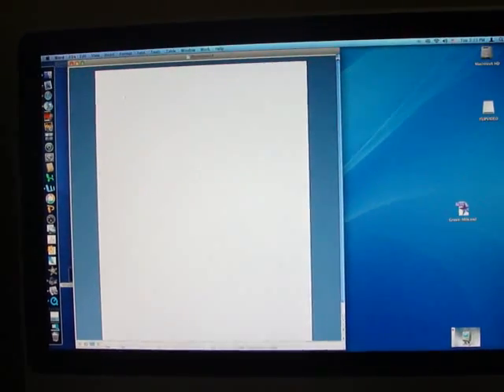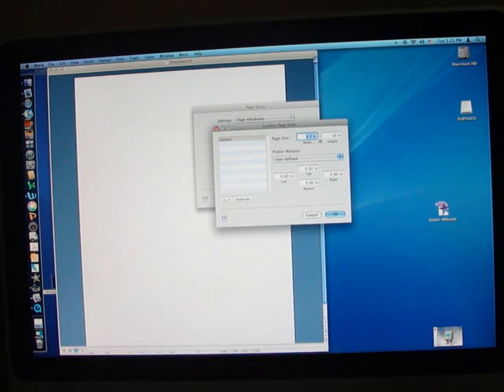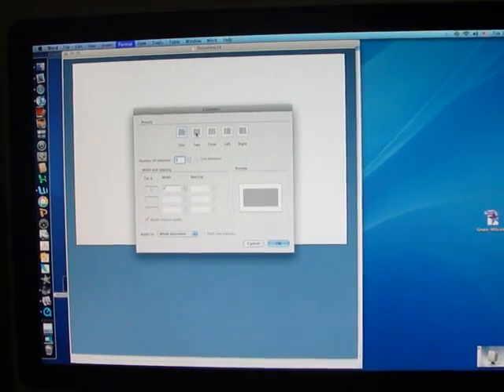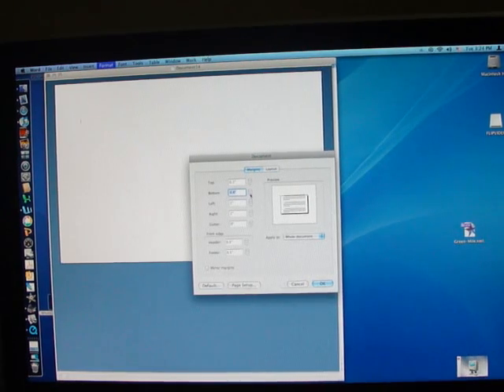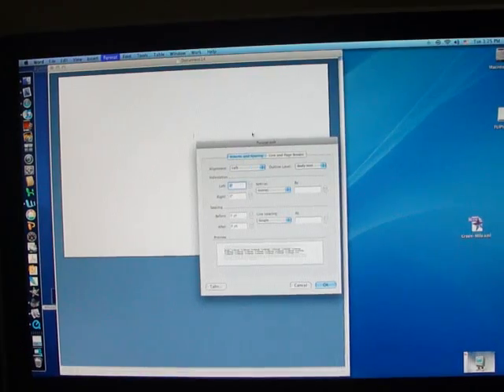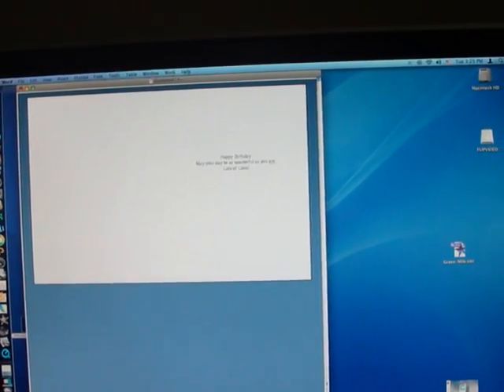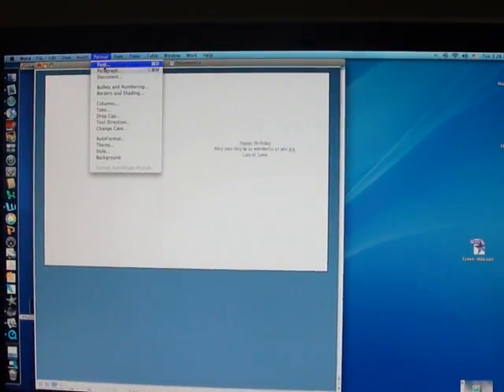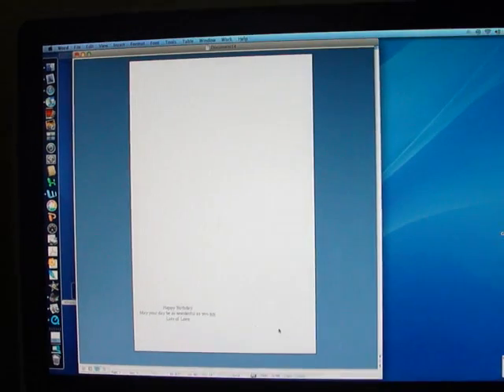How to Print inside a blank card using Word